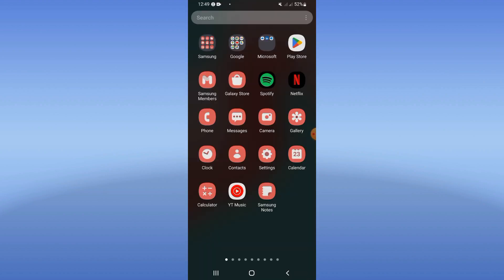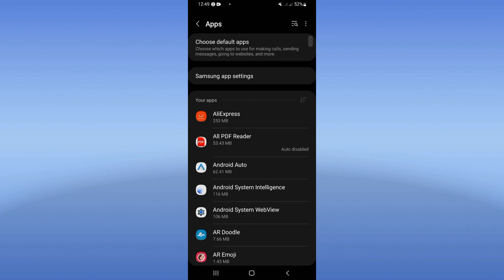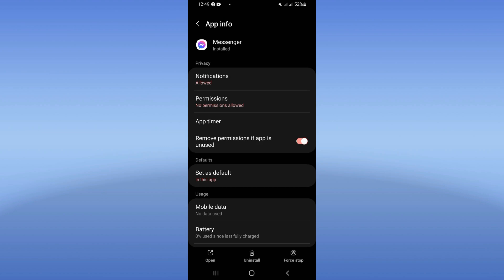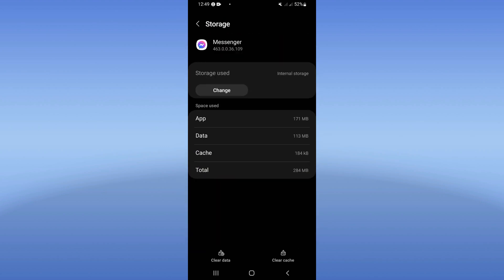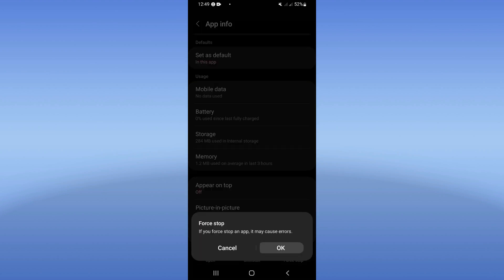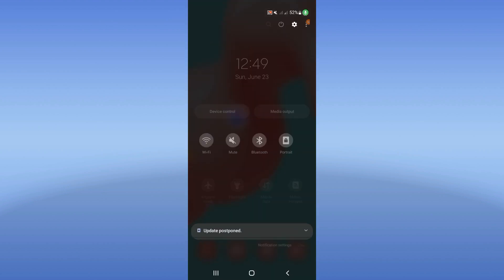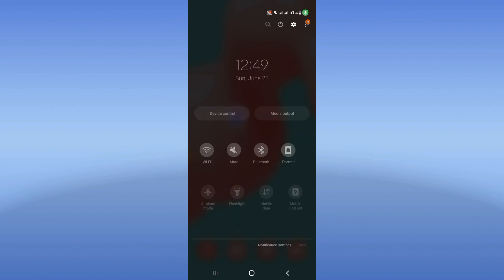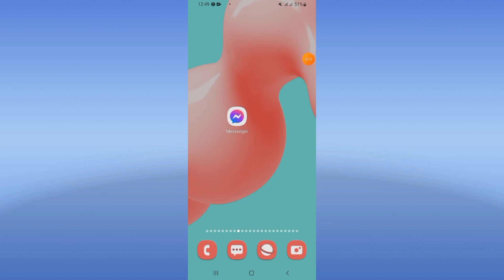How To Fix Messenger App Network Error 2024